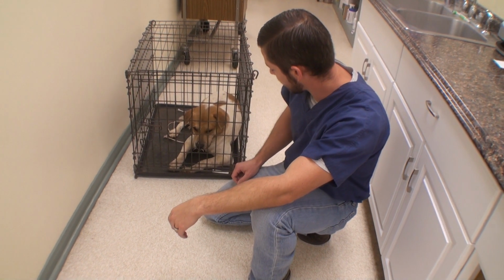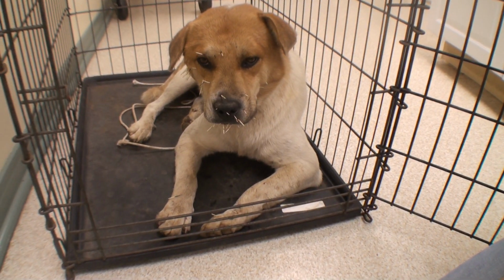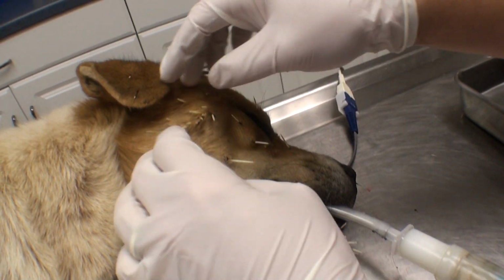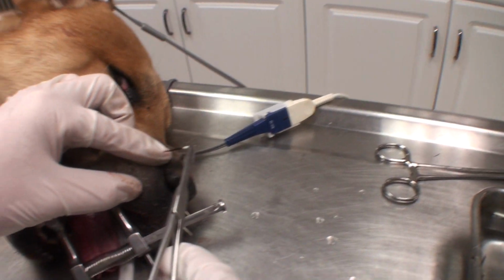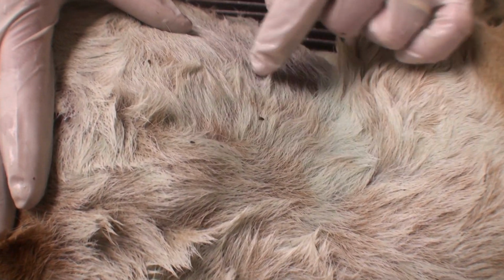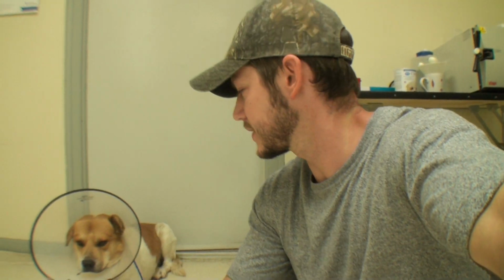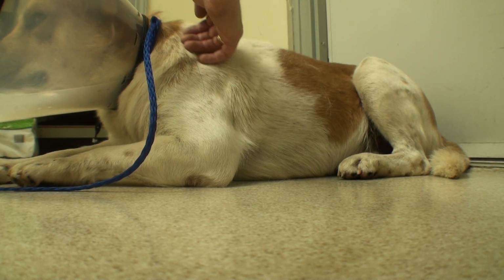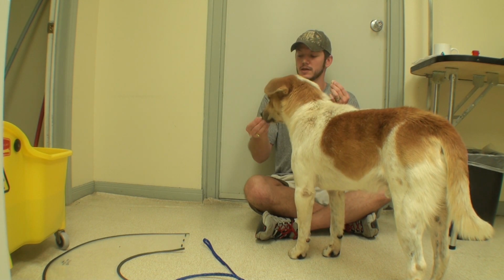Homeless, Scared, and Full of Quills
Affectionately named Piney, this poor stray tussled with a porcupine and then couldn't eat, drink, or sleep for a couple days.  Knowing he was in trouble, he allowed someone near him and they convinced him to get into a cage, and brought him to Vet Ranch.  His story proves that a little love can go a long way.

If you are interested in helping with animals in the future, please to learn more about what we do and to donate if you would like.  Dr. Matt Carriker, a veterinarian licensed in Texas founded Vet Ranch Inc., a 501(c)(3), tax exempt non-profit organization.  There is no shortage of pets in need, so every donation means more lives we can positively change.  If you are not able to donate, please enjoy the videos and share if you like them!!!